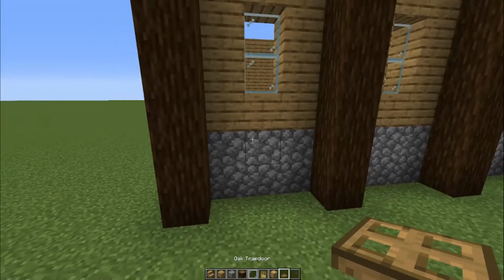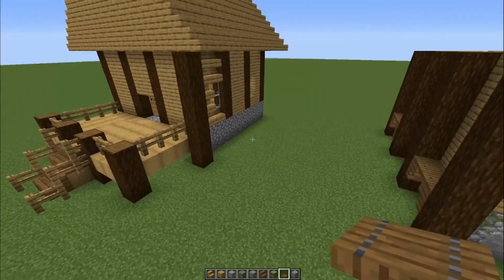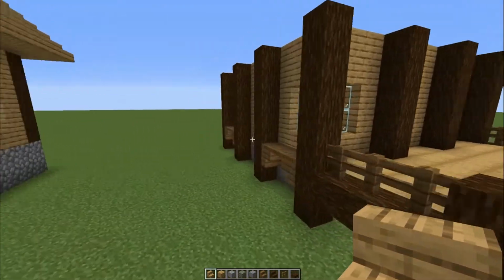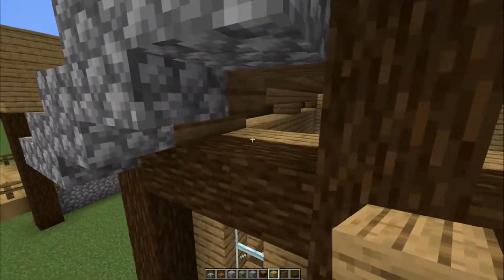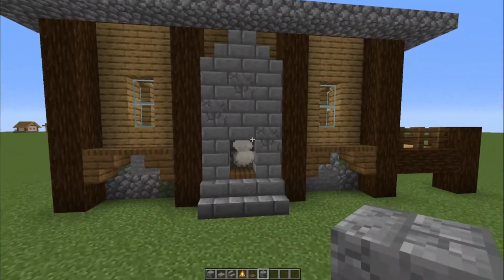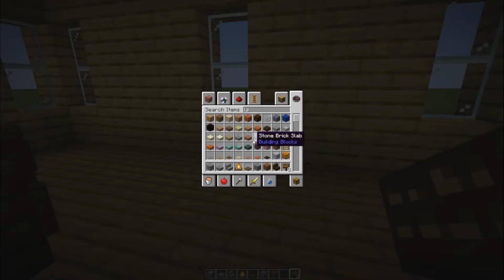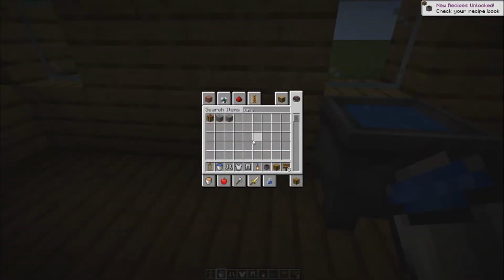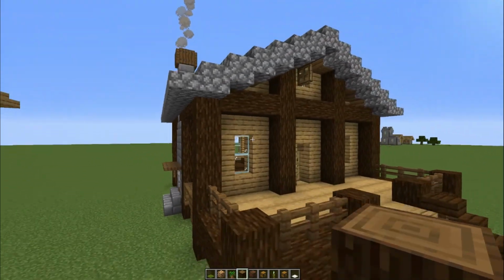Rodorenn's Build ♥ Improve My Build ♥ Building with Mantis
In this Building with Mantis episode, I take a build by Rodorenn and discuss ways to improve it. I go into build theory and show different ways to make changes.